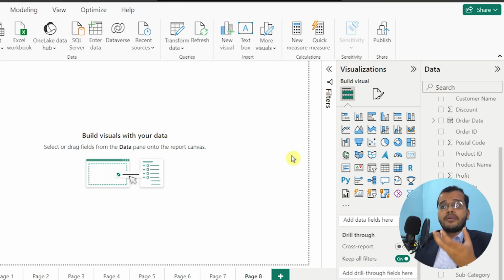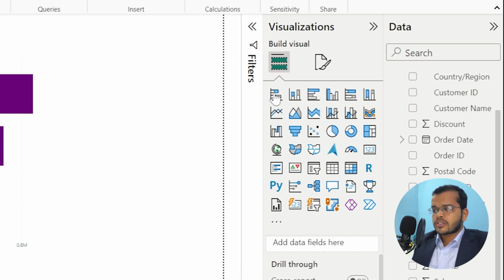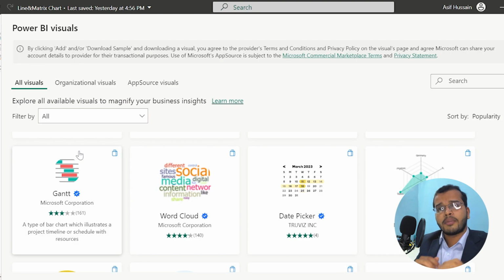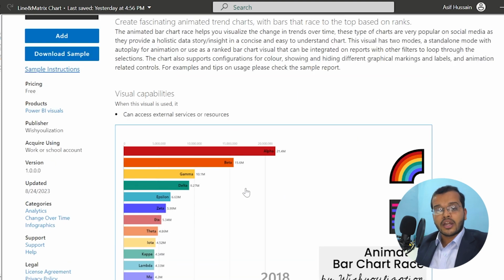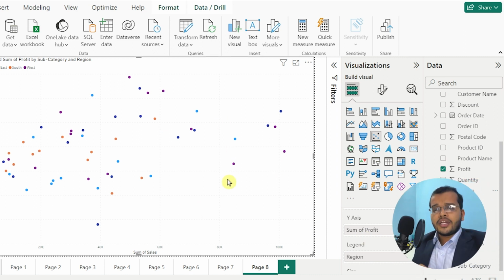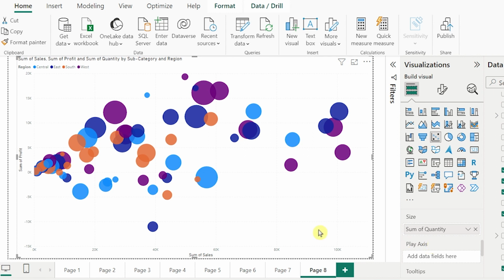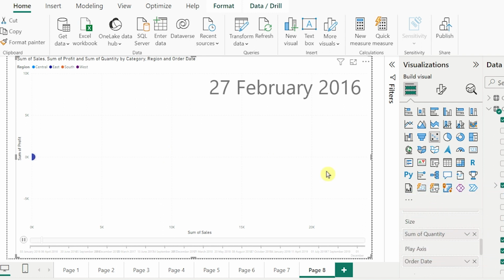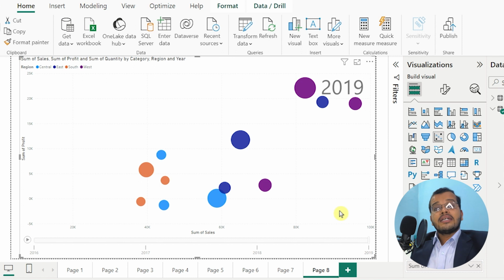Power BI | Scatter Chart | Animated Chart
Power BI | Scatter Chart | Animated Chart. In this twelfth tutorial from Know How Academy's Power BI series, discover the default animated Scatter Chart in Power BI for dynamic data visualization. Learn about its features, including the play axis for animation and the importance of size considerations. The tutorial includes a mobile phone case study, demonstrating how the Scatter Chart analyzes sales, profit, and quantity data in a dynamic market. Enhance your data analysis skills by exploring and practicing with this versatile animated chart.

Time Stamp:
0:00- Introduction to default animated chart in Power BI
2:06- Explanation of custom visuals and comparison with mobile app installations
4:30- Introduction to custom visuals in Power BI
6:09- Demonstration of the default animated Scatter Chart in Power BI
10:22- Exploration of the Scatter Chart's play axis for animation
11:38- Recap and emphasis on Scatter Chart as the default animated chart in Power BI
12:24- Closing remarks and encouragement for practice.